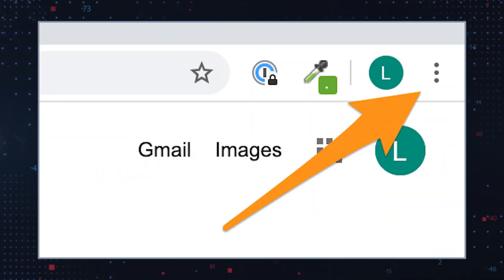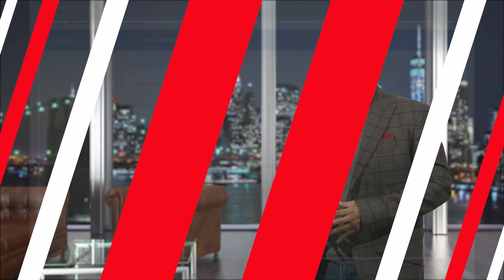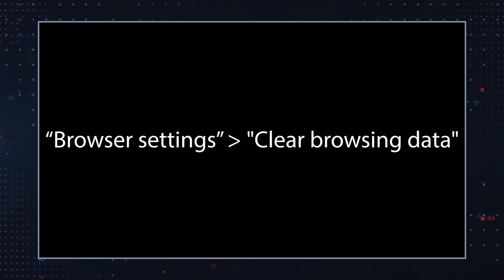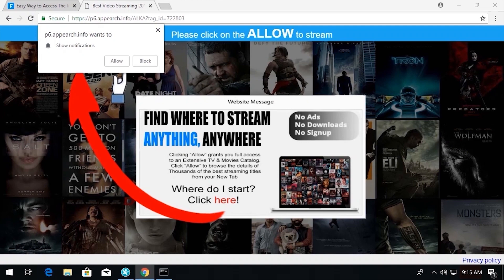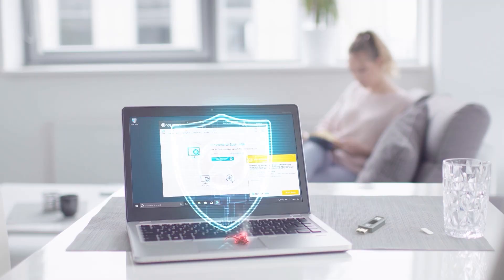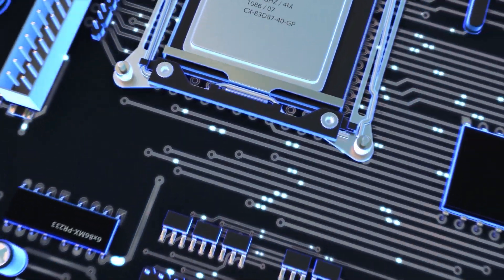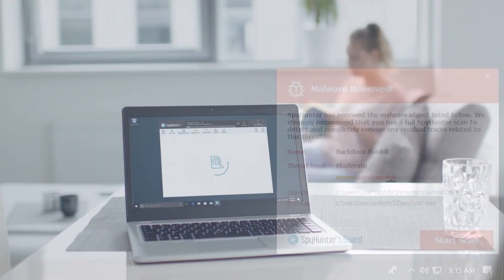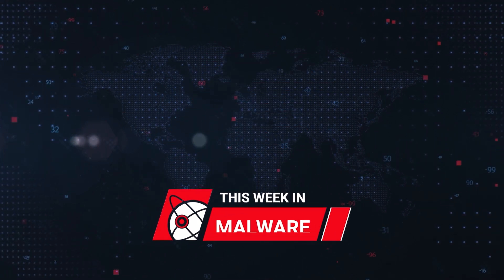TWIM Ep150 Pt: Why Wigglewurm Browser Hijacker Causes Annoying Site Redirects - How To Fix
Wigglewurm is a Browser Hijacker That Creates a Constant Stream of Redirects to Sponsored Sites. - How To Stop & Fix It!

Wigglewurm is a type of browser hijacker that can affect web browsers on your computer, such as Chrome, Firefox, or Edge. Once it enters the system, it can change your browser’s homepage, search engine, and new tab settings, redirect your searches to unwanted websites, and display annoying pop-up ads or banners.

Wigglewurm is considered a threat because it can expose you to potentially harmful websites. Moreover, it can collect your browsing data, such as search queries, browsing history, and IP address, and send it to third-party advertisers.